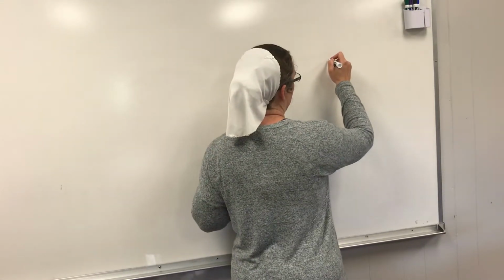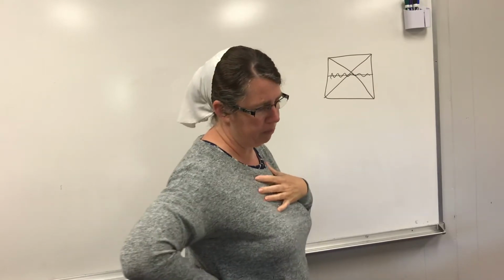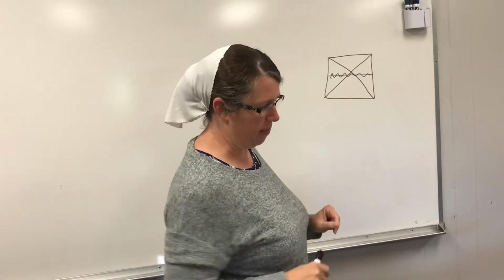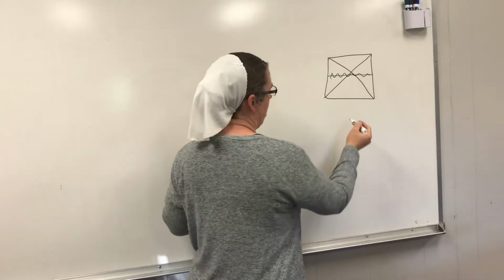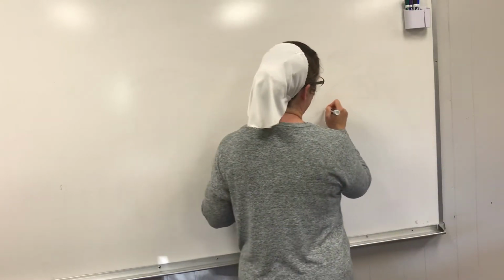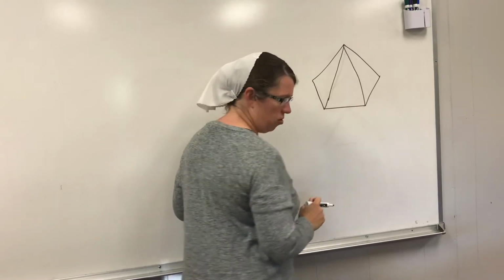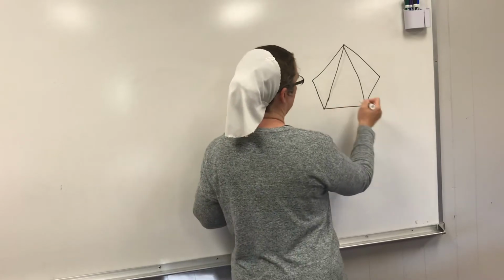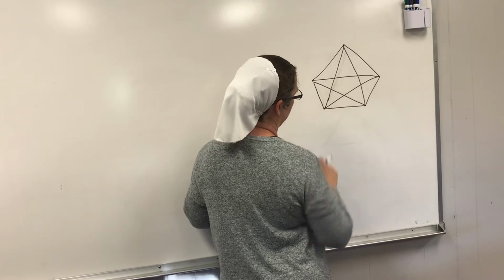7th grade math L6